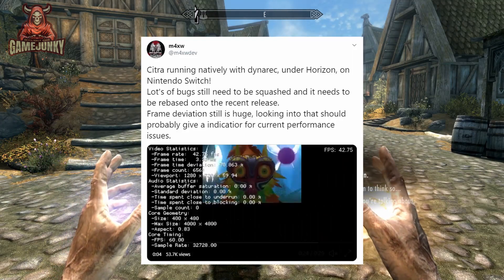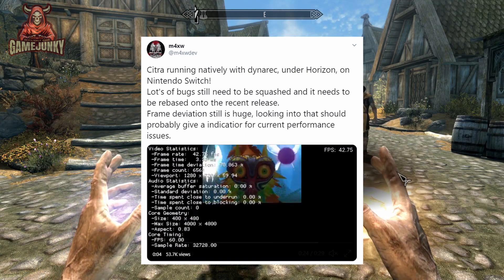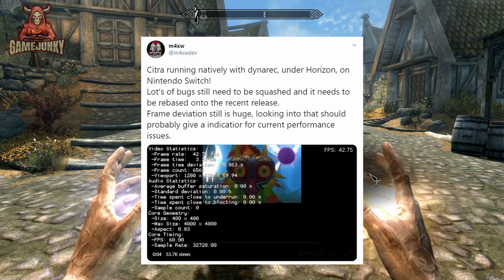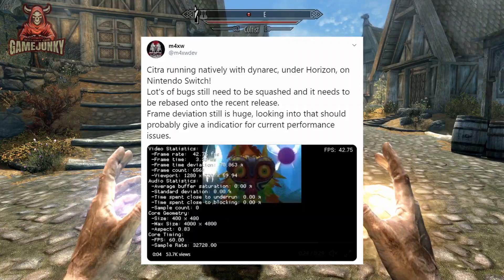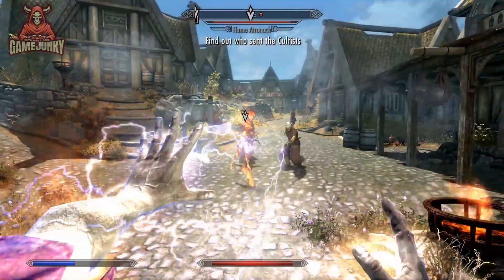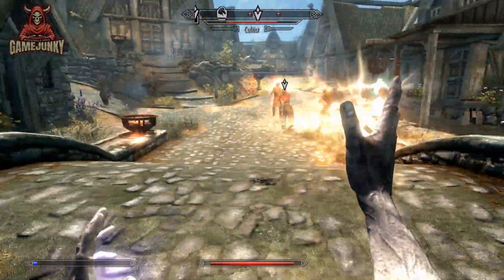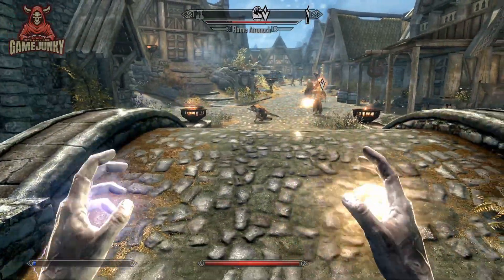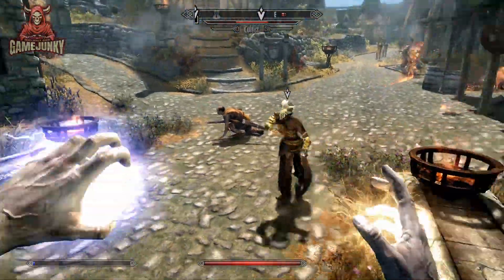3DS Emulator Citra running on Switch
If you're a Nintendo Switch owner it's time to get excited. A port of the popular 3DS Emulator "citra" could be headed to the switch sooner rather than later.